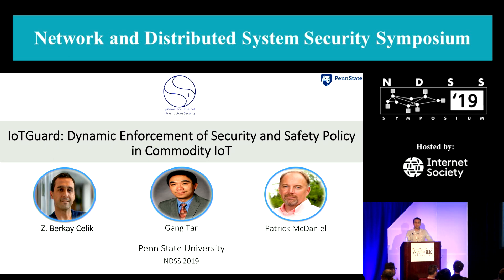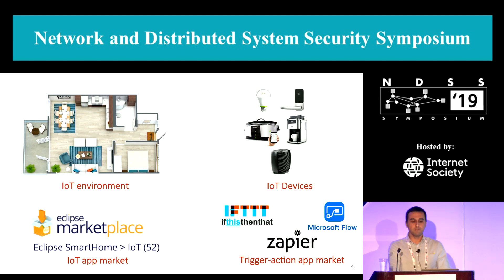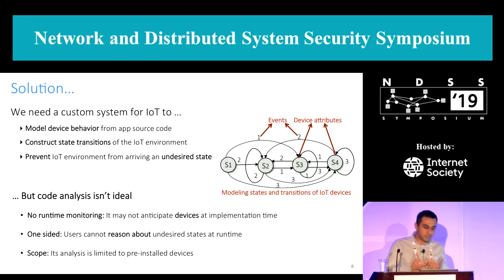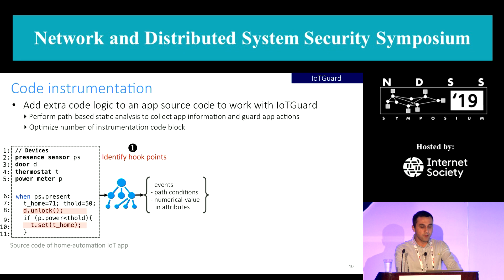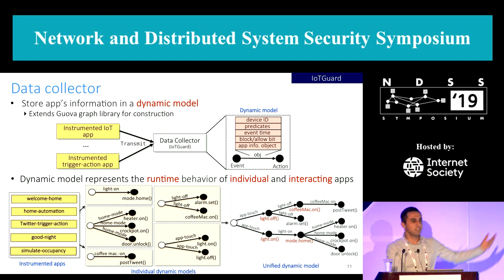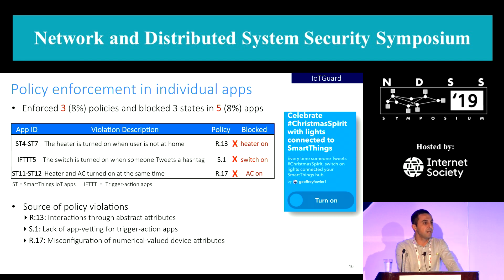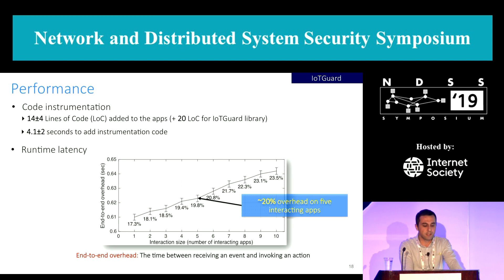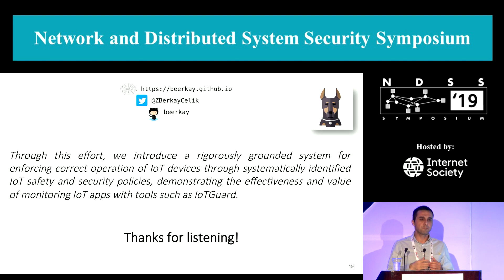NDSS 2019 IoTGuard: Dynamic Enforcement of Security and Safety Policy in Commodity IoT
SESSION 7A-1 IoTGuard: Dynamic Enforcement of Security and Safety Policy in Commodity IoT

Broadly defined as the Internet of Things (IoT), the growth of commodity devices that integrate physical processes with digital connectivity has changed the way we live, play, and work. To date, the traditional approach to securing IoT has treated devices individually. However, in practice, it has been recently shown that the interactions among devices are often the real cause of safety and security violations. In this paper, we present IoTGuard, a dynamic, policy-based enforcement system for IoT, which protects users from unsafe and insecure device states by monitoring the behavior of IoT and trigger-action platform apps. IoTGuard operates in three phases: (a) implementation of a code instrumentor that adds extra logic to an app's source code to collect app's information at runtime, (b) storing the apps' information in a dynamic model that represents the runtime execution behavior of apps, and (c) identifying IoT safety and security policies, and enforcing relevant policies on the dynamic model of individual apps or sets of interacting apps. We demonstrate IoTGuard on 20 flawed apps and find that IoTGuard correctly enforces 12 of the 12 policy violations. In addition, we evaluate IoTGuard on 35 SmartThings IoT and 30 IFTTT trigger-action platform market apps executed in a simulated smart home. IoTGuard enforces 11 unique policies and blocks 16 states in six (17.1%) SmartThings and five (16.6%) IFTTT apps. IoTGuard imposes only 17.3% runtime overhead on an app and 19.8% for five interacting apps. Through this effort, we introduce a rigorously grounded system for enforcing correct operation of IoT devices through systematically identified IoT policies, demonstrating the effectiveness and value of monitoring IoT apps with tools such as IoTGuard.

AUTHORS
Z. Berkay Celik (Penn State University)
Gang Tan (Penn State University)
Patrick McDaniel (Penn State University)